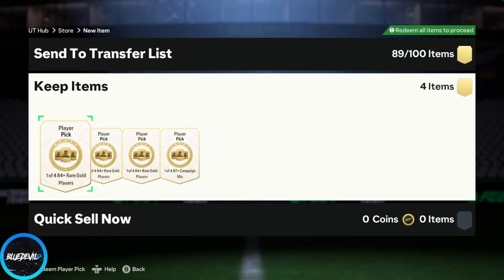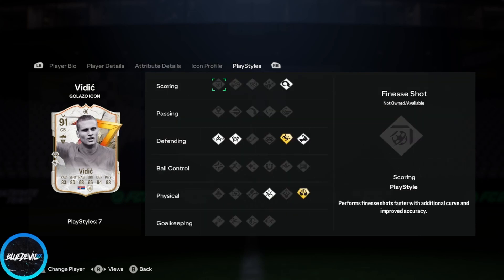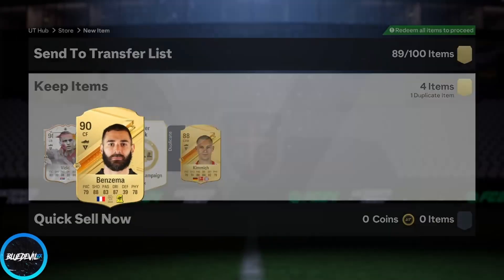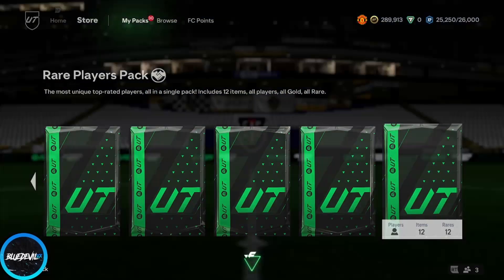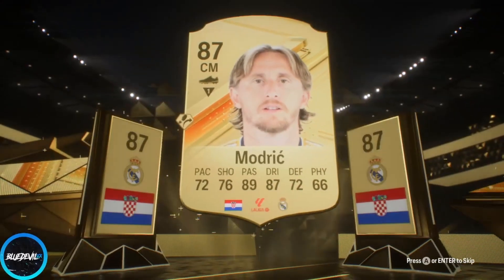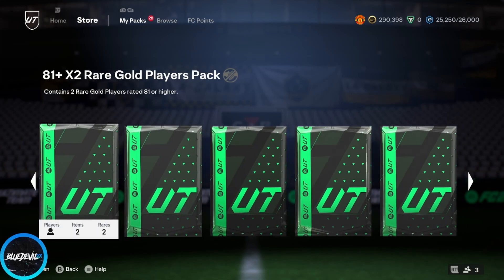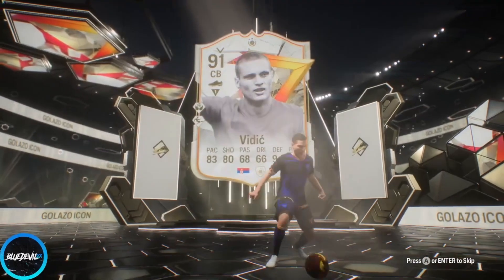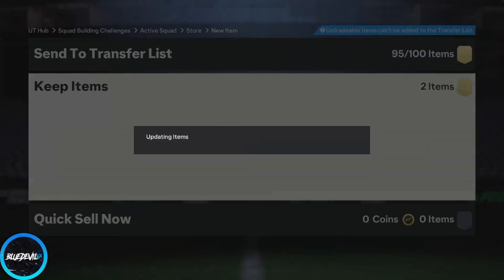CHAMPS REWARDS + CANTONA SBC ✅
Thanks for checking out my video. All season we'll be dropping EAFC Content!